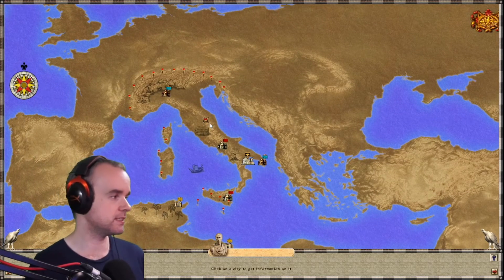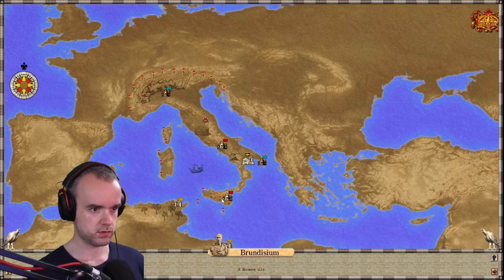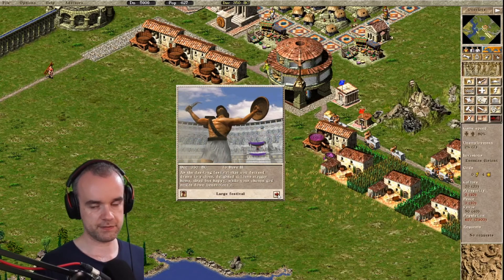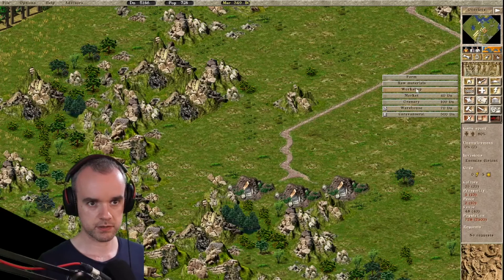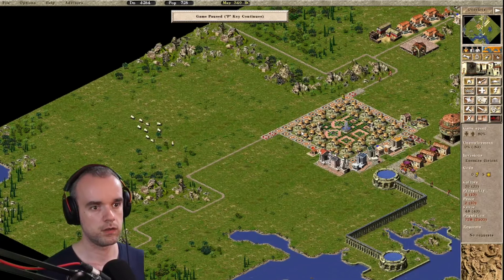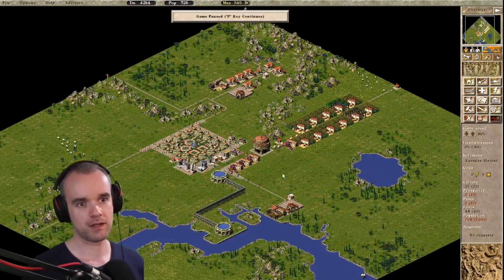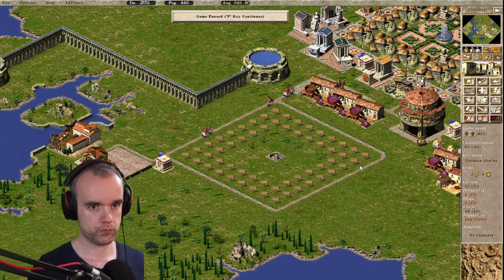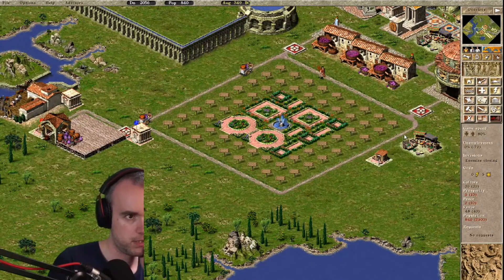Caesar III (Part 21)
Et tu, Brute?- Then fall, Caesar. || punishdave.com